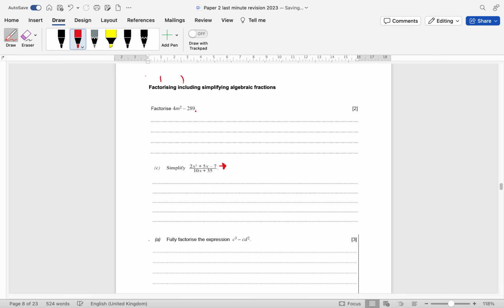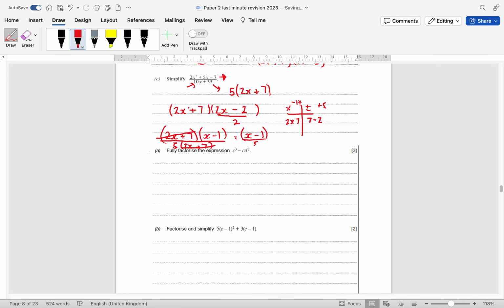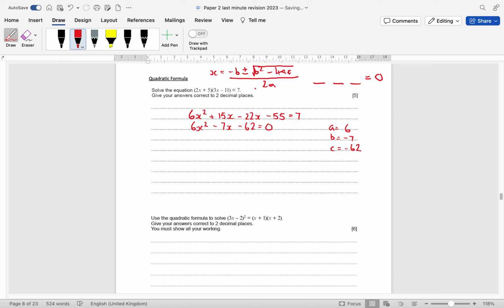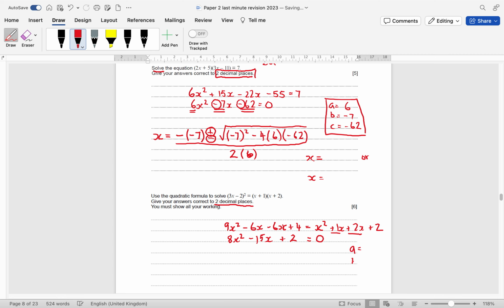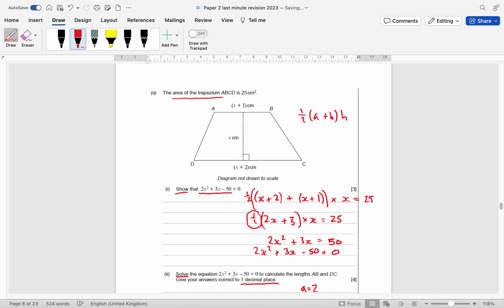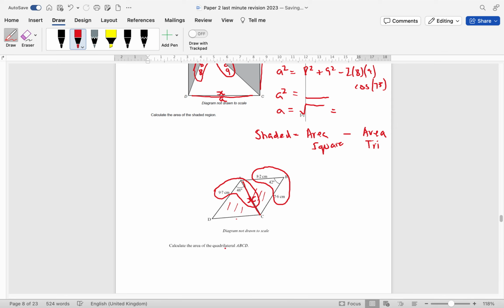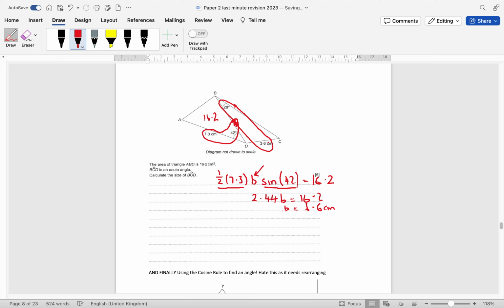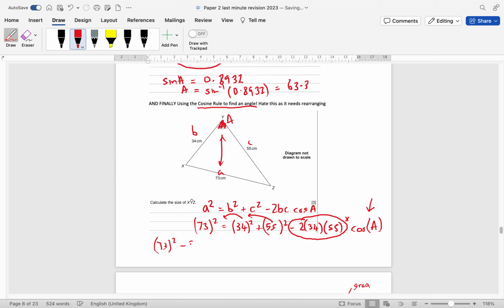Paper 2 Predicted Nov 2023 - Video 3